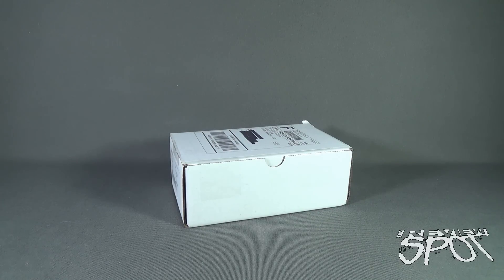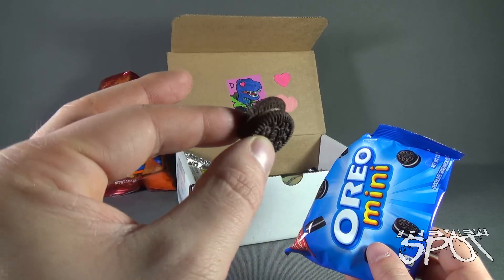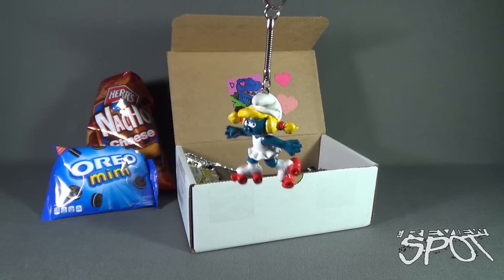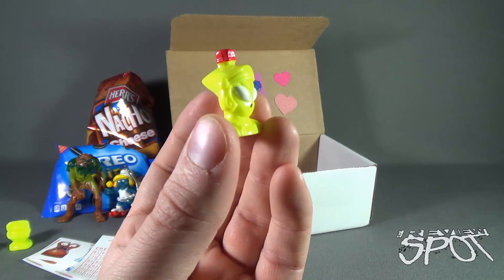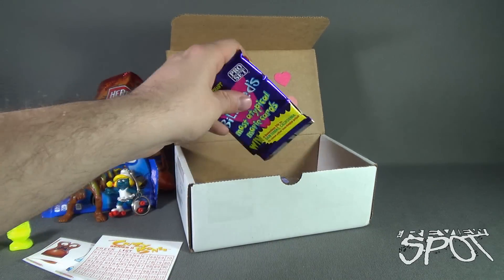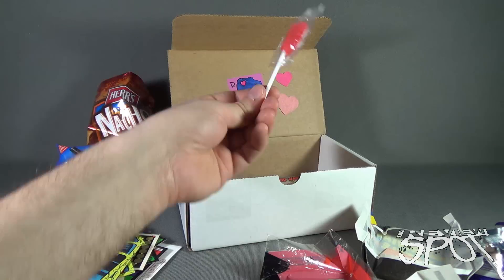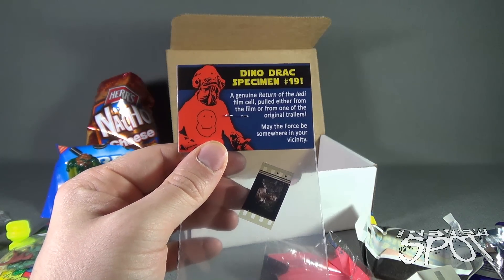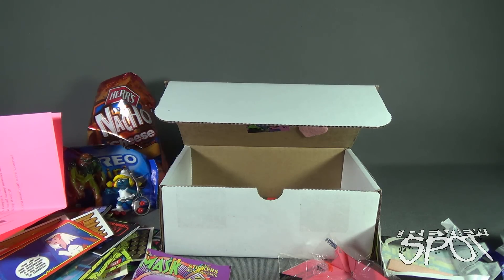Subscription Spot - Dinosaur Dracula February 2016 Subscription Box UNBOXING!